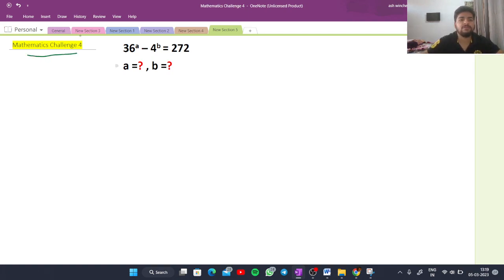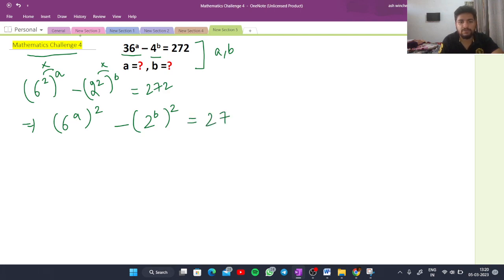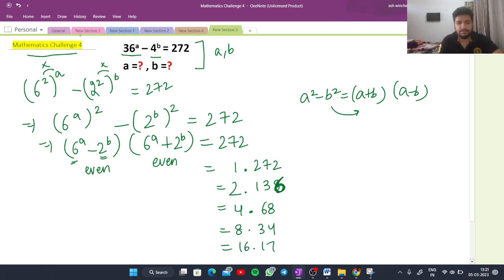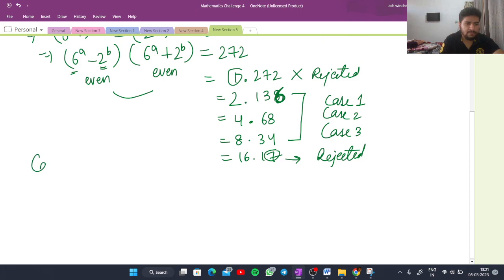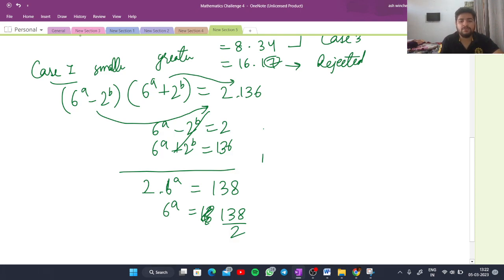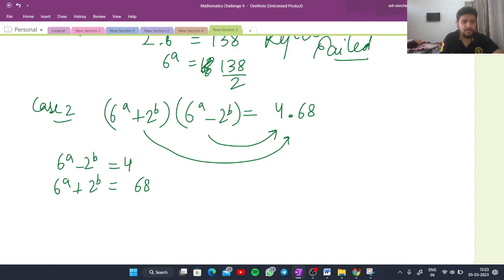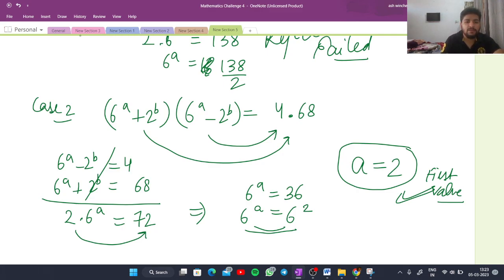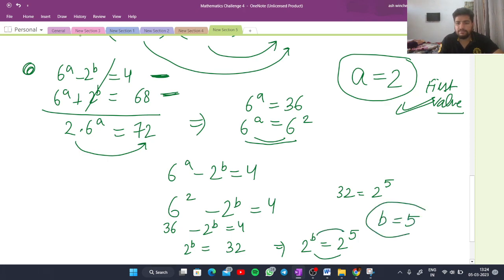36^a - 4^b = 272, find a and b | Mathematical challenge 4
Welcome to our brand new series of Mathematical Challenge Questions! In this exciting series, we'll be presenting you with a variety of thought-provoking mathematical problems that will put your problem-solving skills to the test.

Each video will feature a unique mathematical challenge question that is designed to challenge your critical thinking abilities and expand your mathematical knowledge. Our expert presenter will guide you through the problem and provide step-by-step explanations to help you arrive at the correct answer.

Whether you're a student, a math enthusiast, or just looking for a mental workout, this series is perfect for you. Join us as we explore a wide range of fascinating and engaging mathematical problems, and discover the joy of problem-solving.

So, if you're up for the challenge, don't miss a single episode of our Mathematical Challenge Questions series. Let's embark on this exciting journey of discovery and problem-solving together!